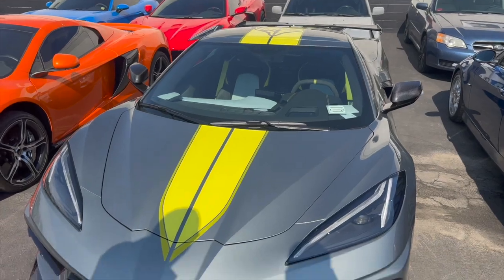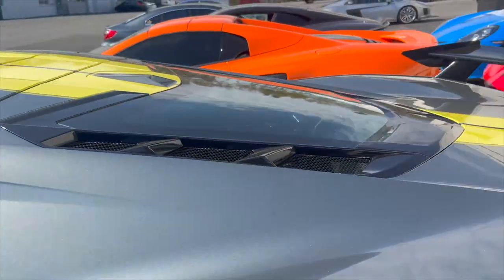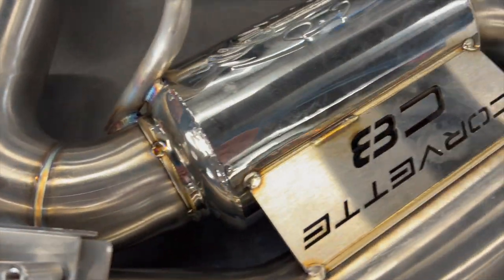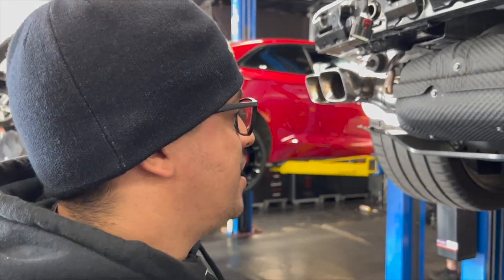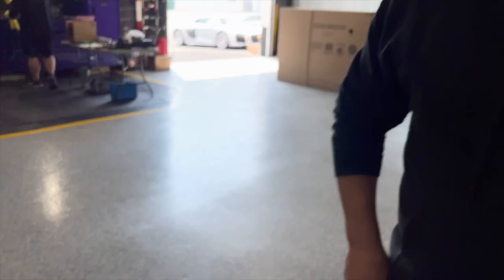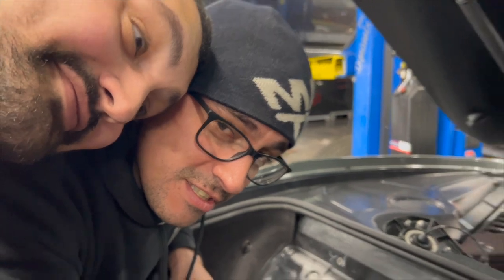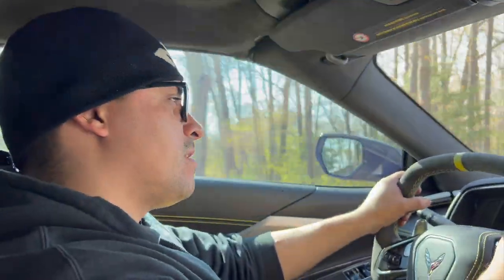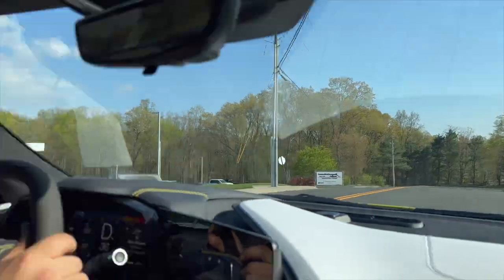2023 C8 Corvette FabSpeed Exhaust!! Install + Sound!!